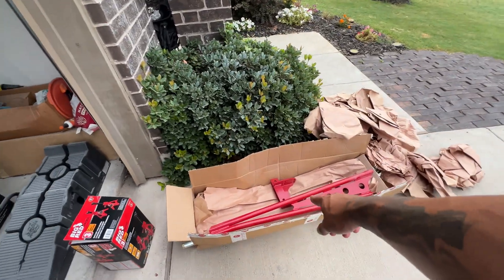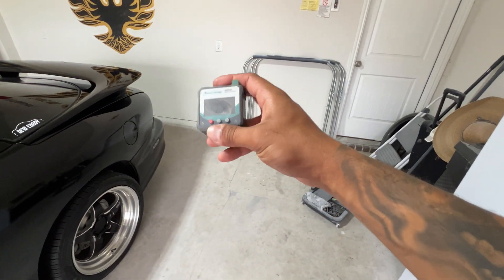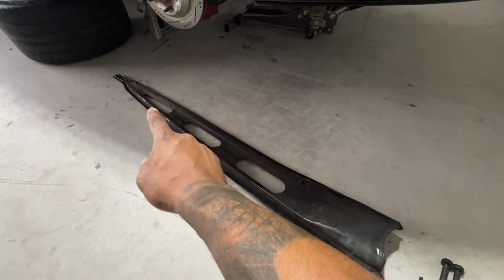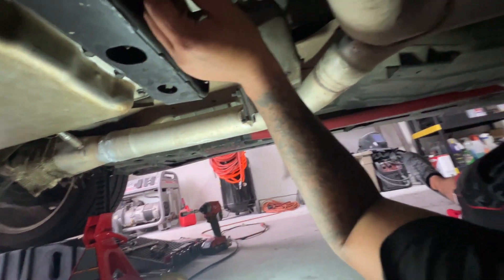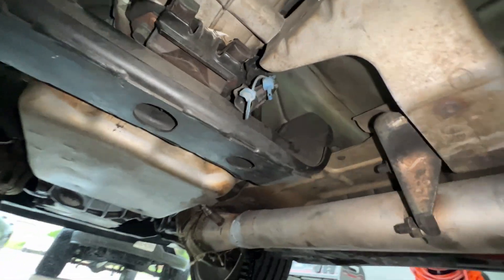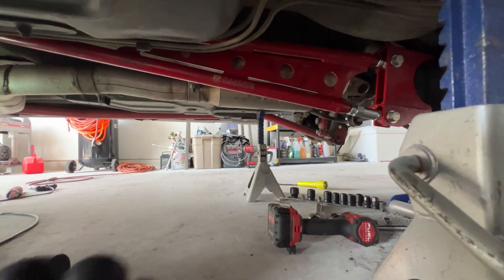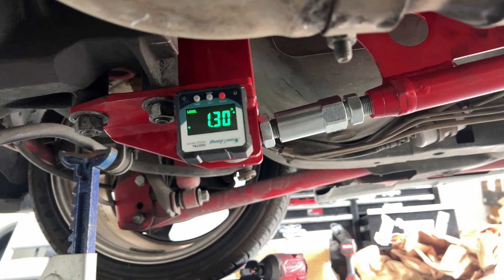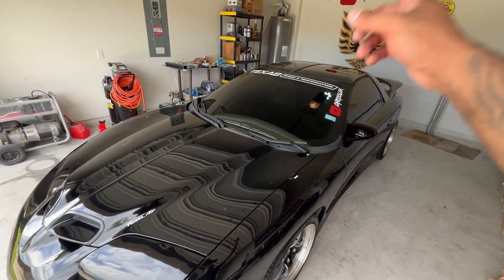Torque arm install & pinion angle set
Today I show you all How I installed the torque arm and set the pinion angle